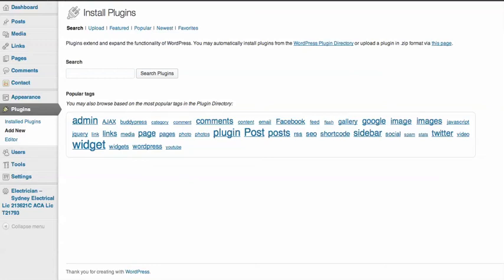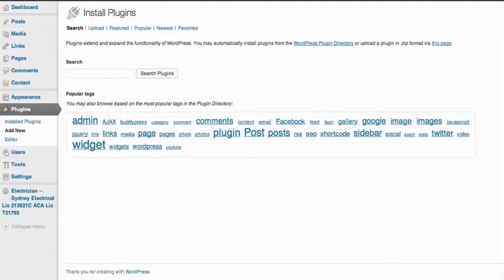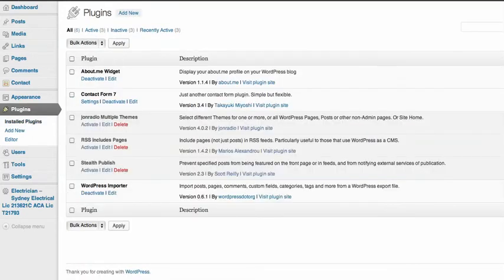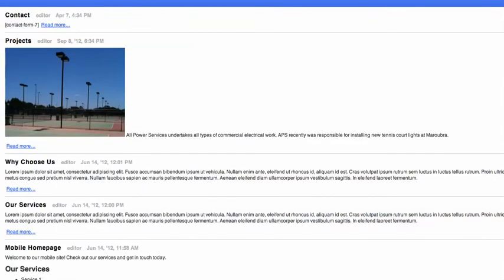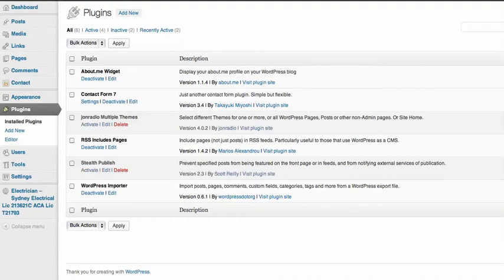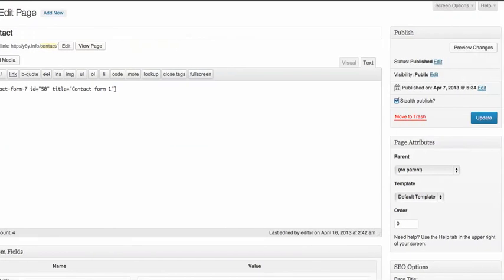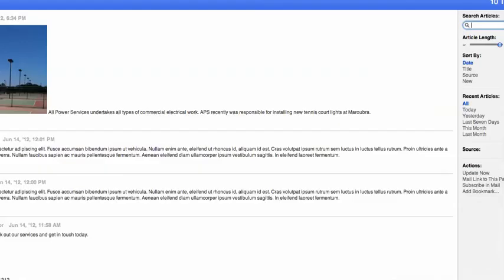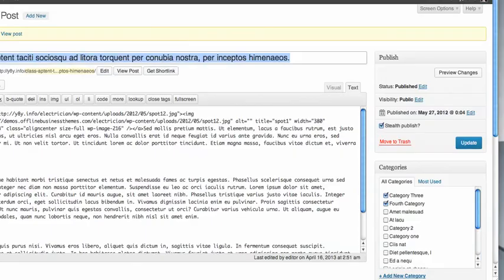Include Specific Pages in WordPress RSS Feed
RSS feeds are usually only created for posts in WordPress.  But you might have a site where you want to include the RSS feed from a page.   Say, for example you have a gallery /portfolio/testimonial page where you are adding new things to it all the time.   It makes sense that your subscribers can see these updates as well doesn't it?    You can easily include pages in your rss feed by using a WordPress plugin.

Sometimes, we don't want to include ALL our pages in the feed, just some.    In the video above I'll show you to include your pages in a rss feed and include specific posts or pages in that rss feed.  This means that you can customize your feed to contain the content that you want it to.   There's no fiddling about with code and there's nothing to buy.